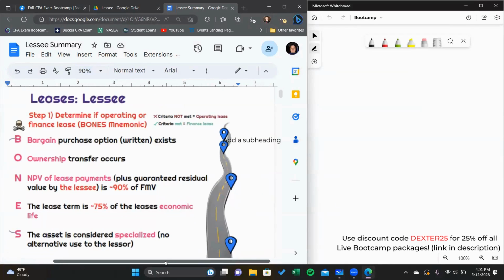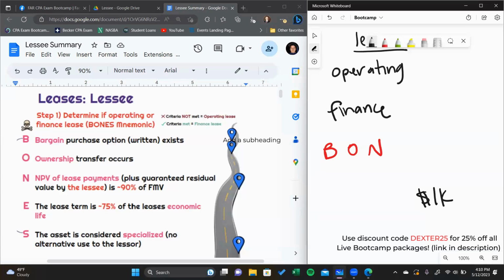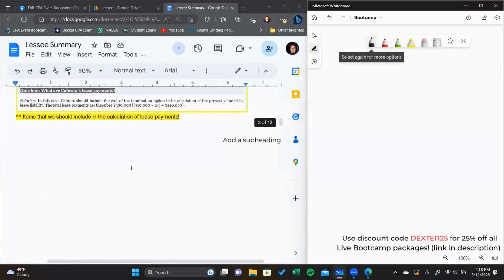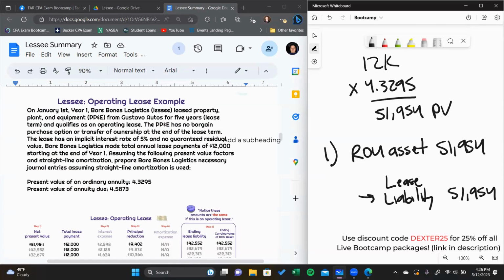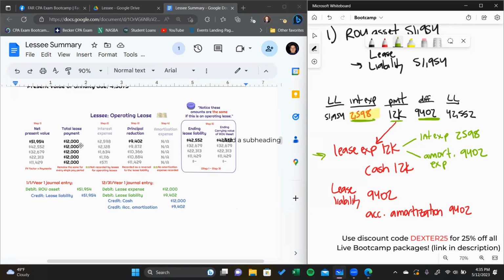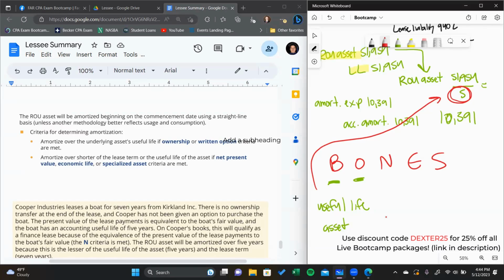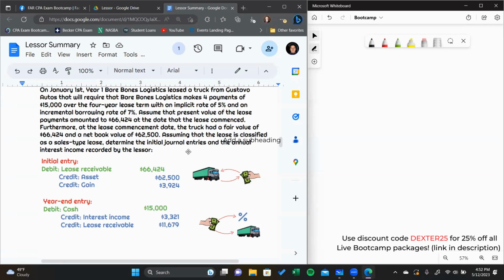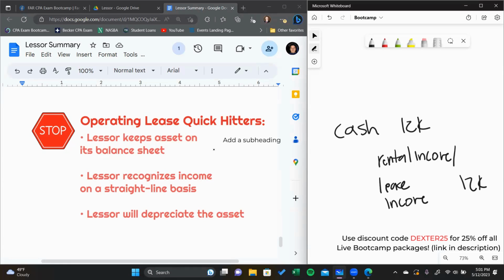FAR CPA Bootcamp | Leases | Lessee & Lessor Accounting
Studying for the FAR CPA Exam? Universal CPA Review's FAR CPA bootcamp covered the leases topic for the FAR exam. You must know the rules for lessee and lessor accounting for your exam.